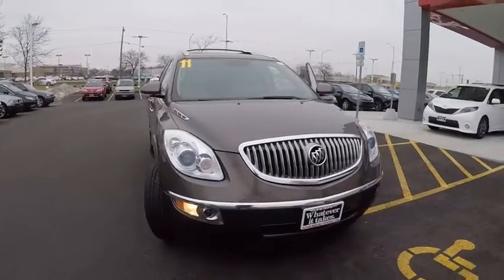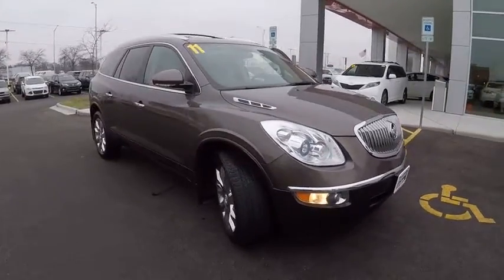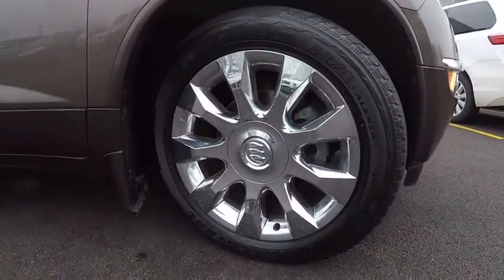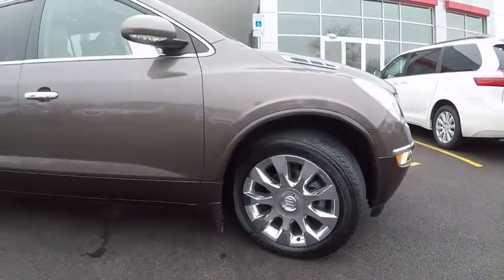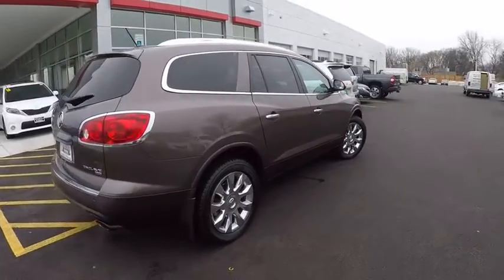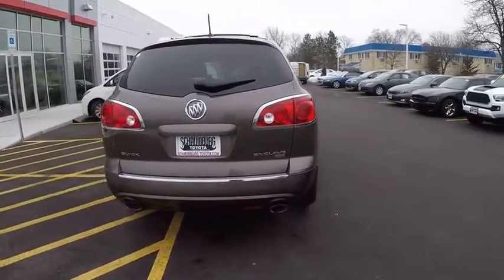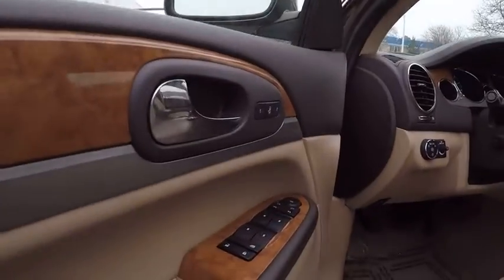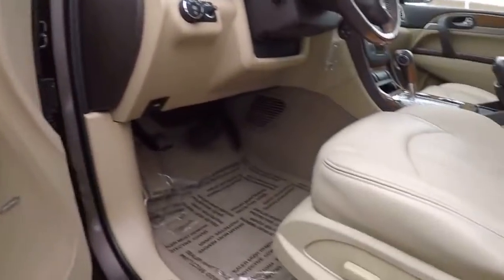2011 Buick Enclave CXL-2 Schaumburg IL 171076A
2011 Buick Enclave CXL-2

Schaumburg Toyota
875 W Golf Rd

Hey! Look right here! Talk about a deal! You won't find a better SUV than this gorgeous 2011 Buick Enclave. New Car Test Drive said it...features a modern cabin, with stylish illumination, crisp graphics, genuine wood trim and nice leather. The seats are comfortable...also offers strong acceleration and smooth highway cruising... Awarded Consumer Guide's rating as a 2011 Premium Midsize Car Best Buy. Have one less thing on your mind with this trouble-free Enclave. Why Schaumburg Toyota? - We Take Our Internet Business Very Seriously!Shopping at Schaumburg is car buying the way it should be: fun, informative and fair.Here are our promises:* Our Best Price First, Pure and Simple* Pressure Free, Efficient, Friendly, and Helpful Sales Staff!* Free Service Car Washes !* One Massive Inventory For One Stop Shopping!* No Hassle Sell or Trade Any Car* Pressure Free Road Test* Certified Factory Backed Service with Shuttle Service and Free Loaner Cars!Schaumburg Toyota - WHATEVER IT TAKES! - Come See For Yourself Why Today!